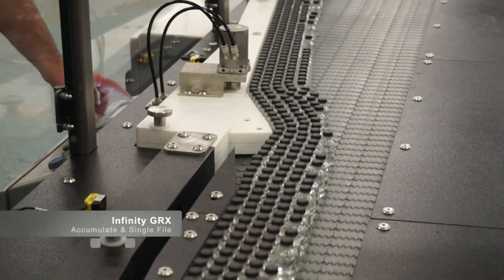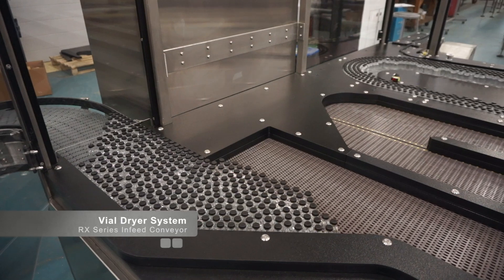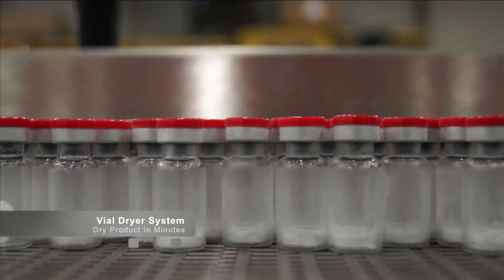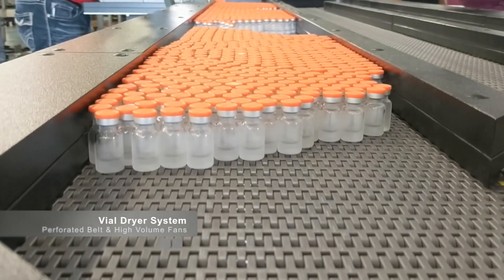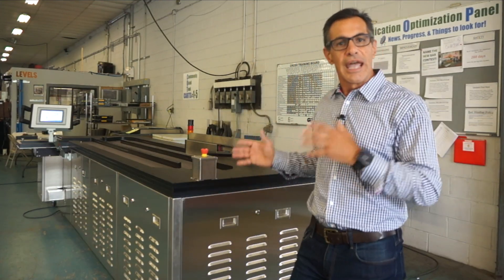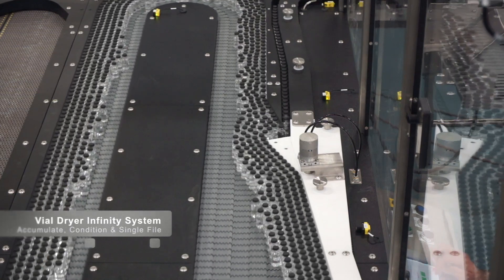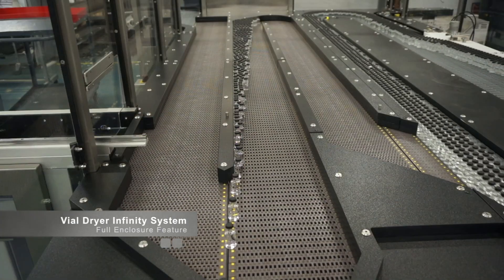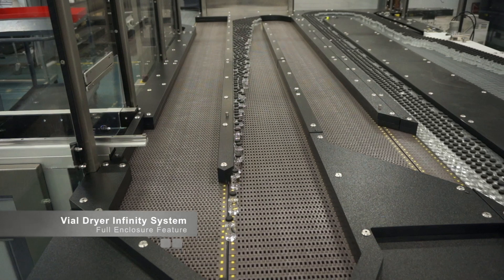Vial Dryer Overall Video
Overall Video of the Garvey Vial Drying System with its basic options as well as full features.